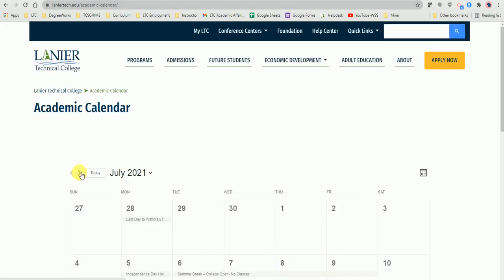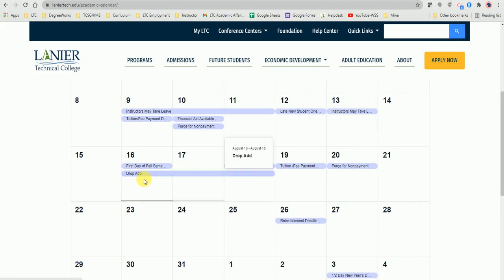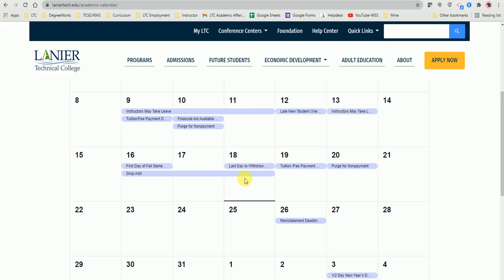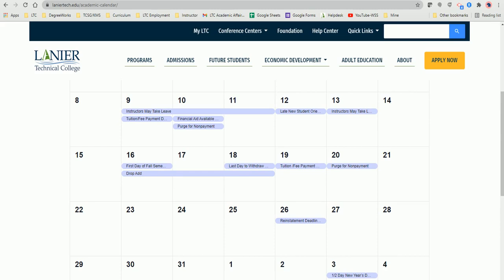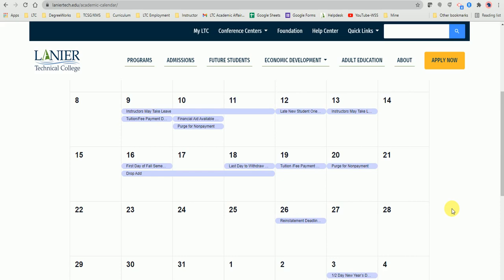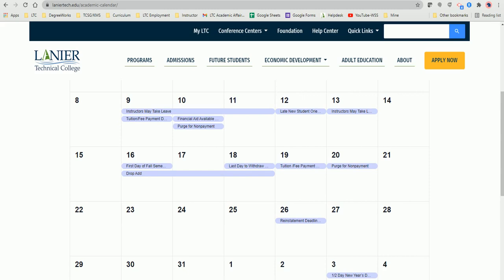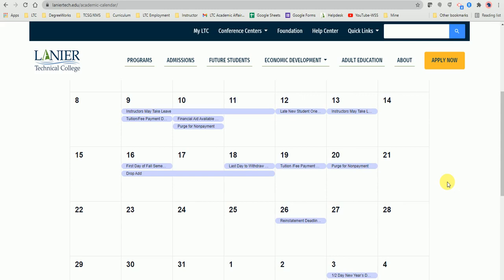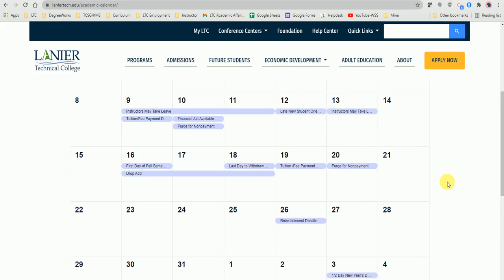Orientation: Dropping and Adding Classes